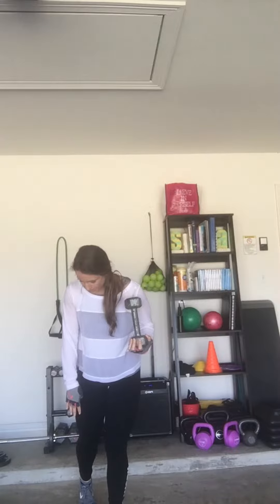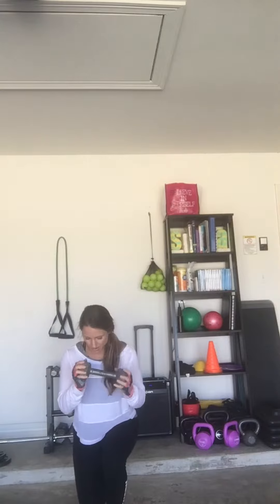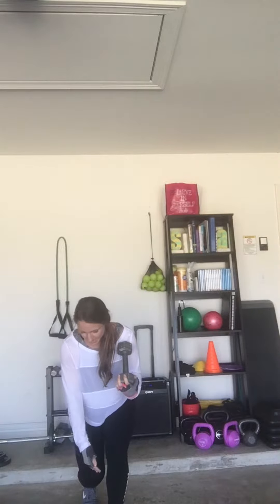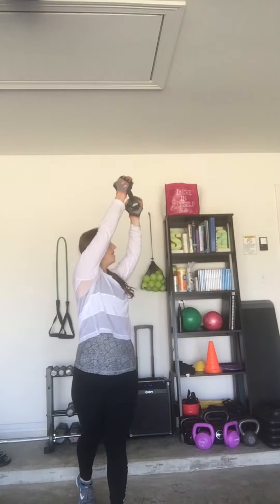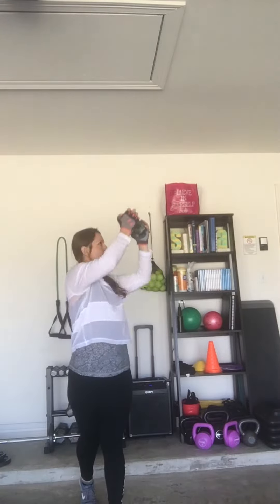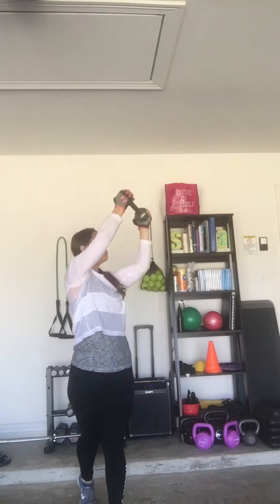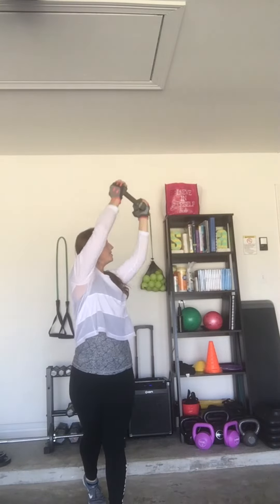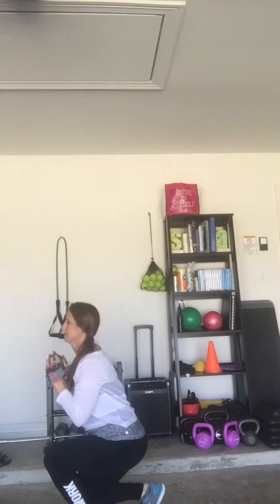Crouch w/Rotational Press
Crouch down knee to ankle, come up and rotate toward the working leg, press weight overhead